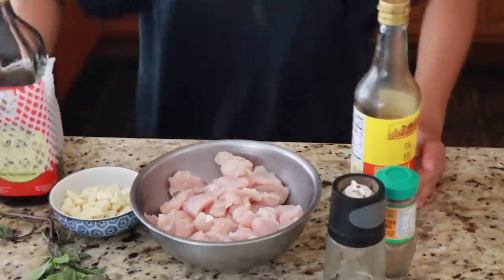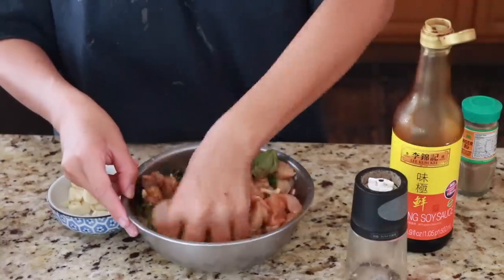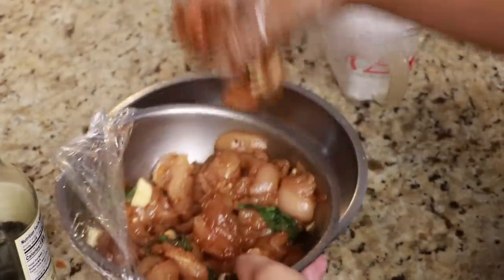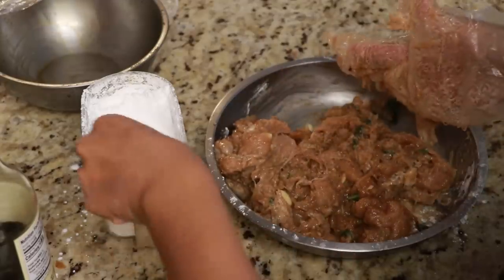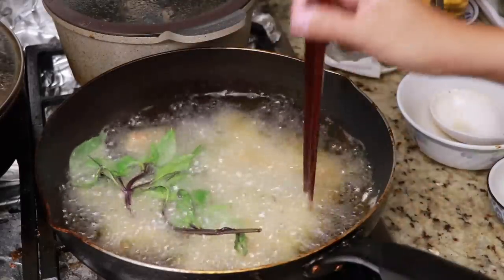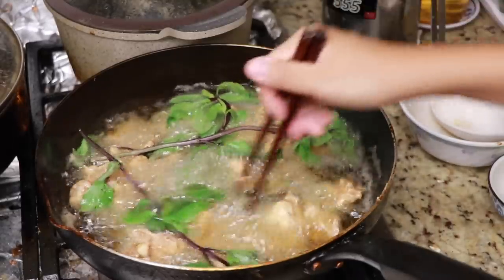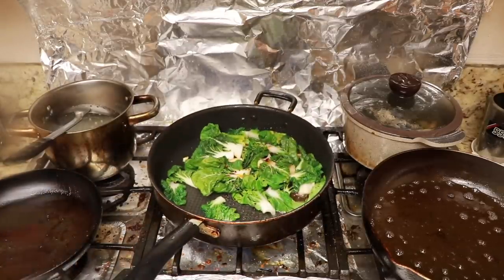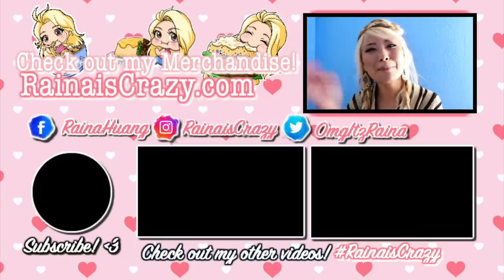How to Make Taiwanese Popcorn Chicken RainaisCrazy - Cooking Show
20687 Amar Rd Ste 2-196